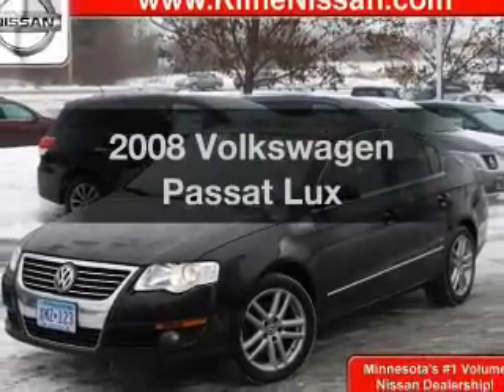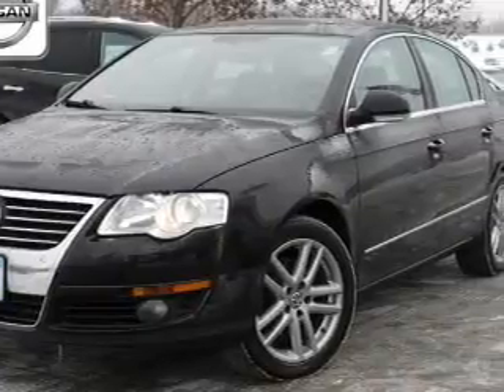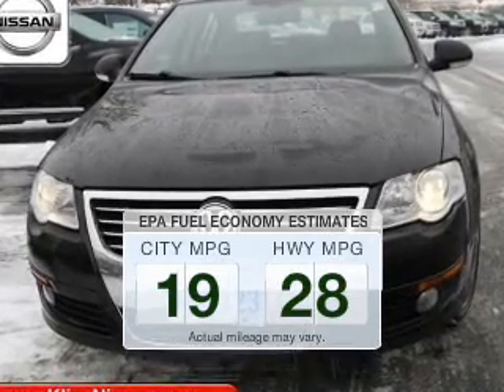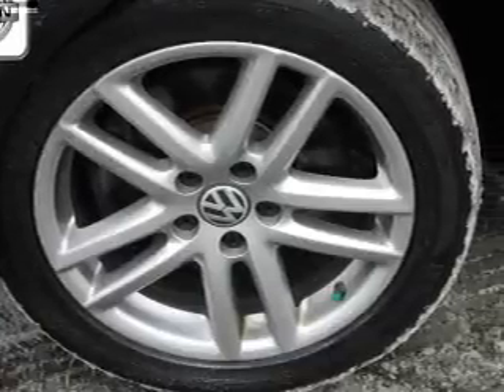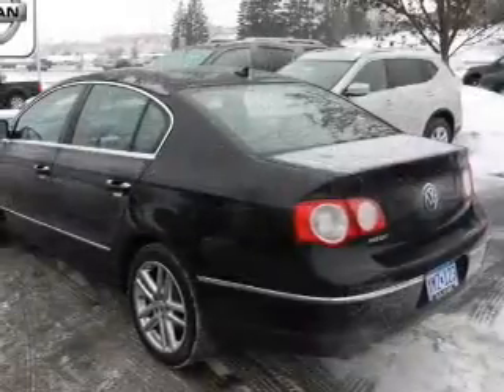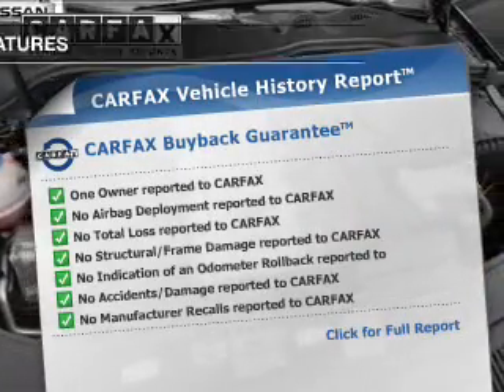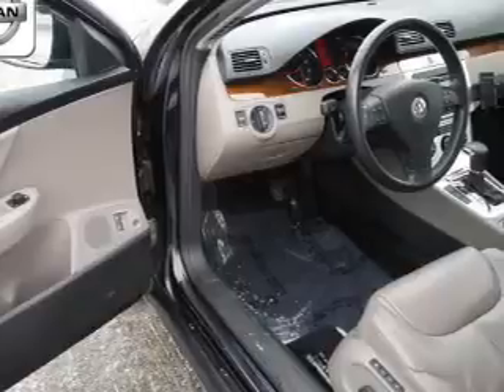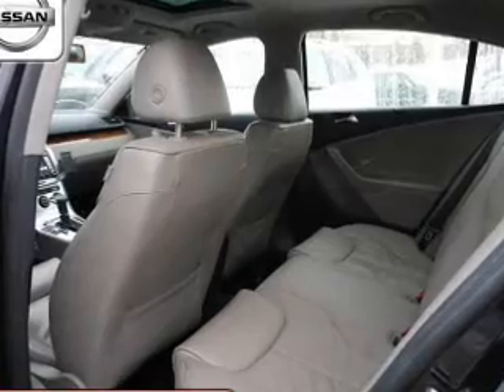2008 Volkswagen Passat - Maplewood MN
Phone:
Year: 2008
Make: Volkswagen
Model: Passat
Trim: Lux
Engine: 2.0 liter inline 4 cylinder 16 valve GDI DOHC Turbo
Transmission: 6-Speed Automatic
Color: Deep Black
Mileage: 88385
Address:
3090 N. Hwy 61